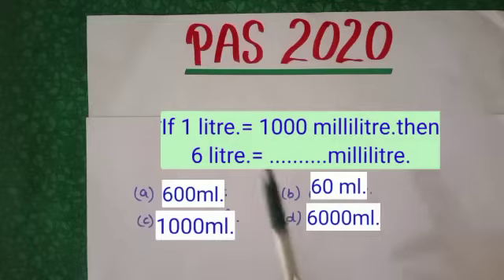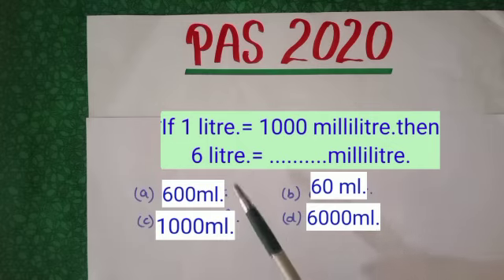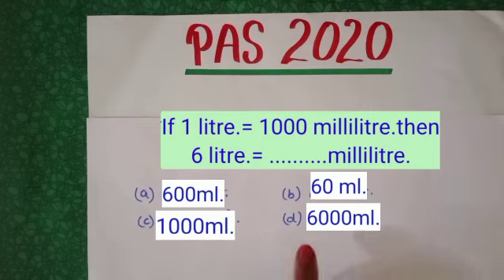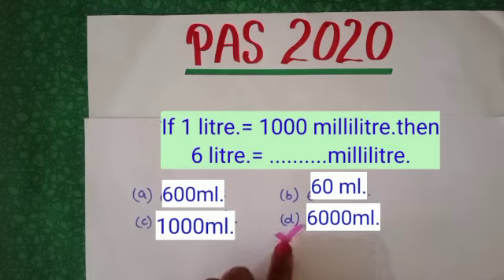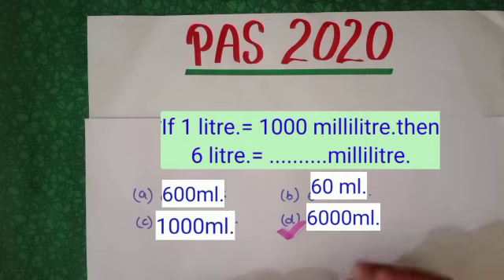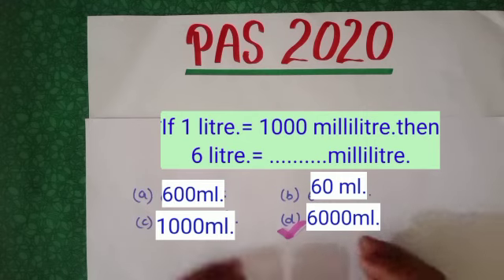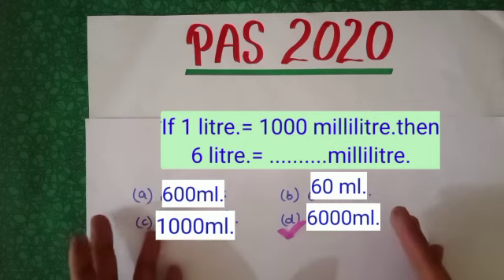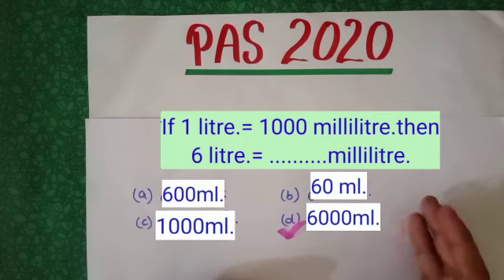Understand to measure capacity in Liters & milliliters in English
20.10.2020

Maths World
Chapter : 5
Measurement

Understand to measure capacity in Litres & milliliters.